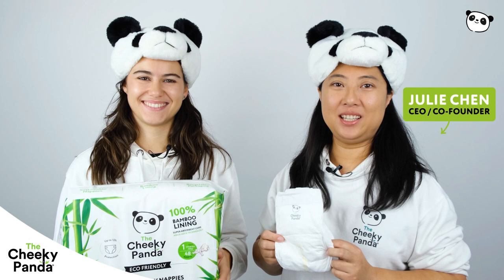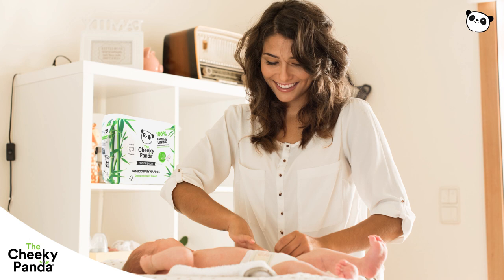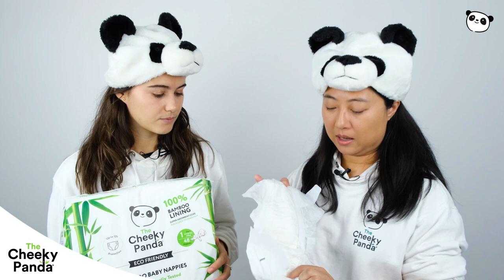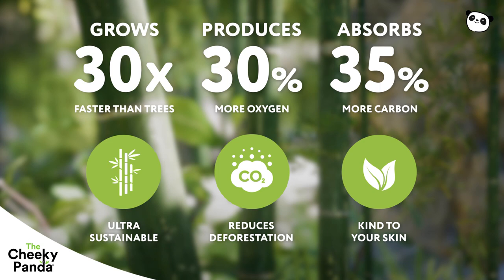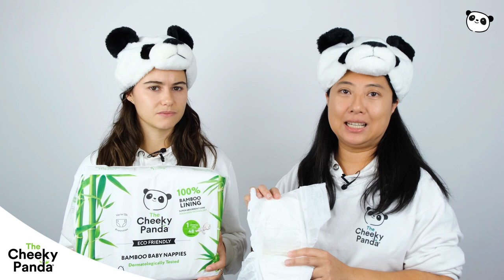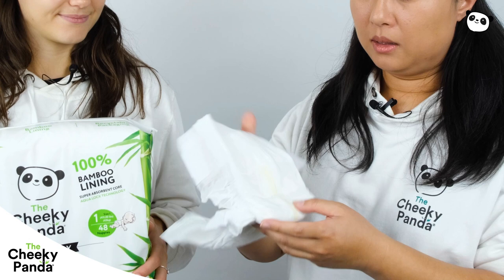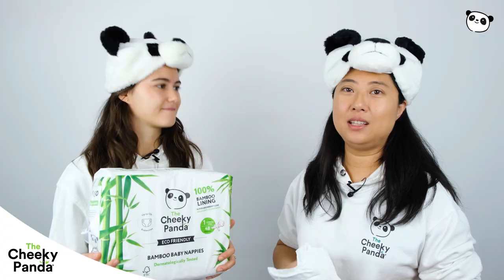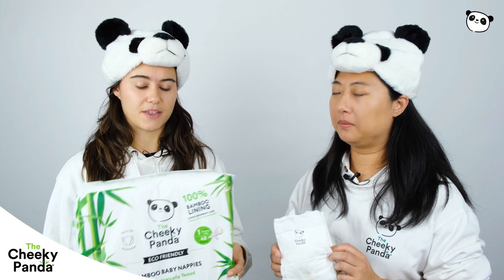Bamboo Baby Nappies | The Cheeky Panda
Bamboo baby nappies for bouncing bums!

Made from sustainable material with a soft and stretchy waistband, your bundle of joy can move with maximum comfort.

Add in aqua lock technology and you've got a super sustainable solution to potty training.